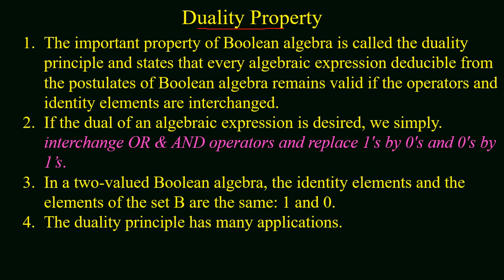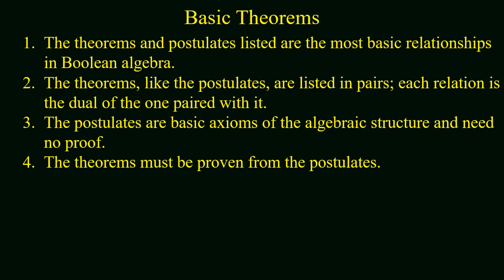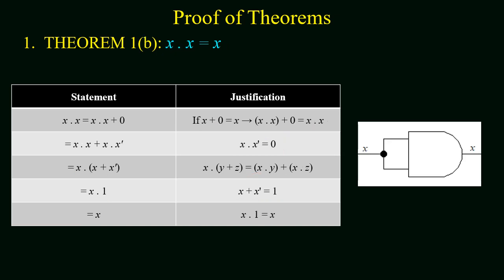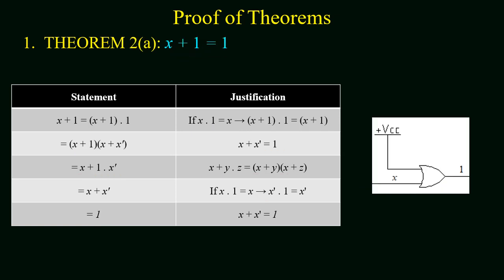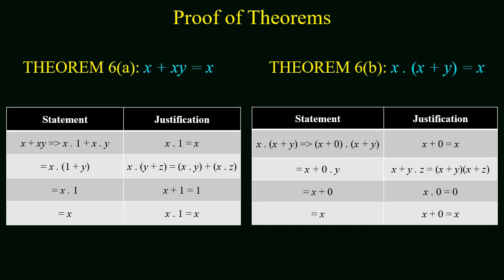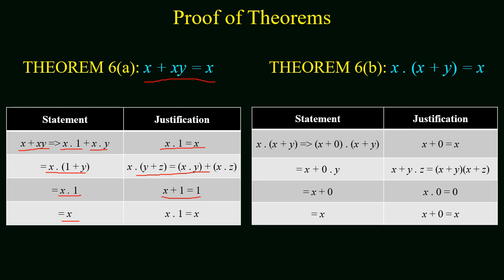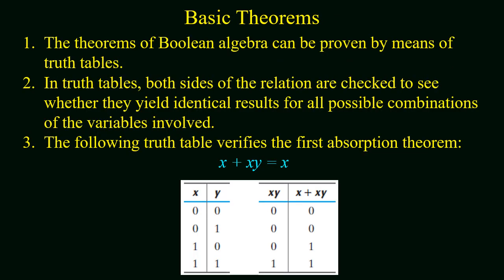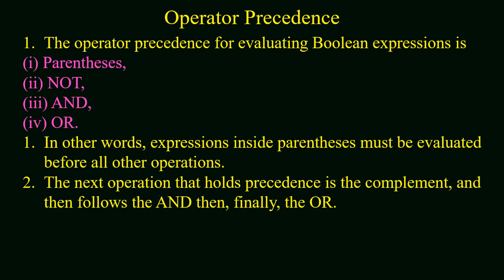Basic Theorems and Properties | Binary Operators & Variables | Axioms & Postulates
In this video you will study how to prove the basic theorems of the Boolean Algebra using the postulates or the axioms. Adding to the mathematical rules, the statement of the theorems can also  be verified using the hardware configuration or the truth table. Different theorems are proved using the rules defined in description.

For detailed study, watch the video.

Digital Logic Design or Digital Electronics
binary variables
set theory
closure law
associative law
distributive law

digital electronics
numbers representation
signed compliment method
binary codes
binary algebra
binary addition and multiplicationdigital electronics,digital electronics lectures,digital logic design,binary variables,binary algebra,boolean algebra and logic gates,set theory of boolean algebra,commutative property of addition,associative property of boolean,distributive property of multiplication,inverse in boolean algebra,identity elements of binary operations,complements of numbers,complement of binary varriable,binary addition and multiplication,additive inverse and multiplicative inverse